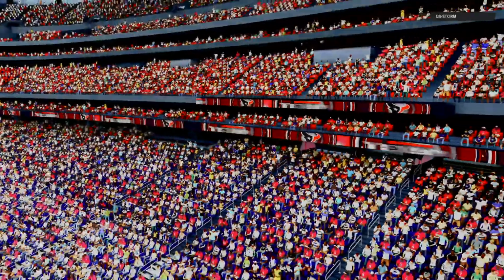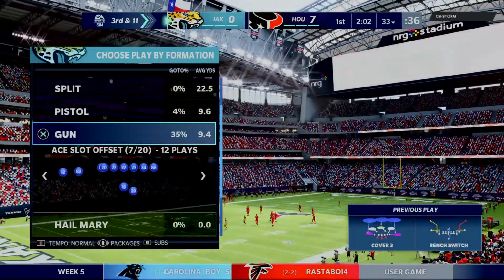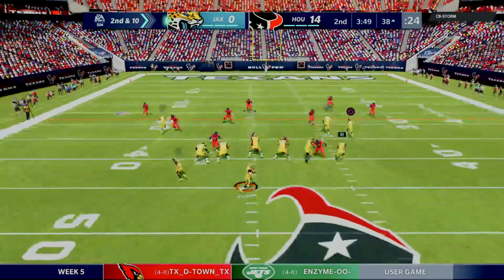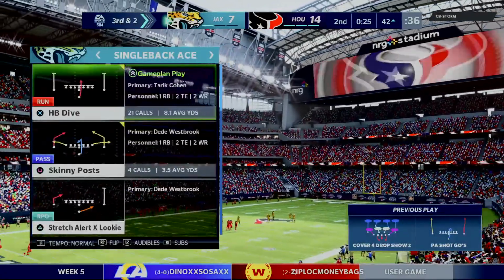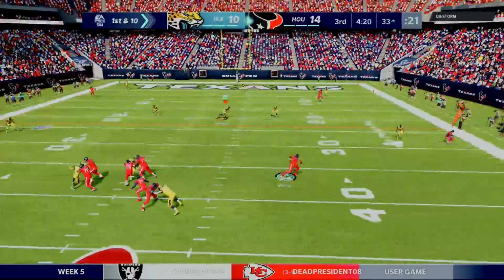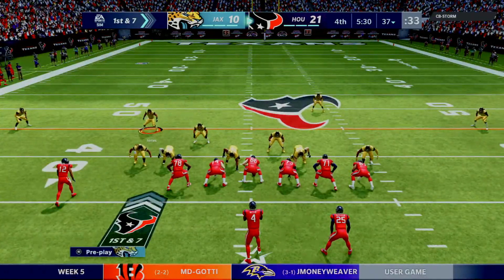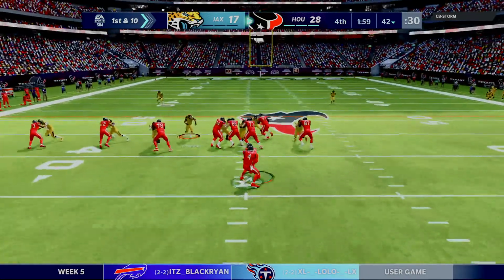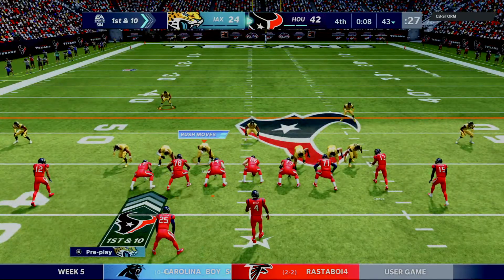MarleyGEE's Live PS4 Broadcast